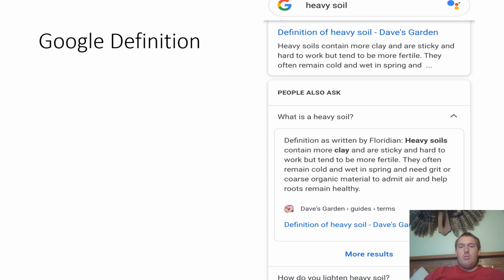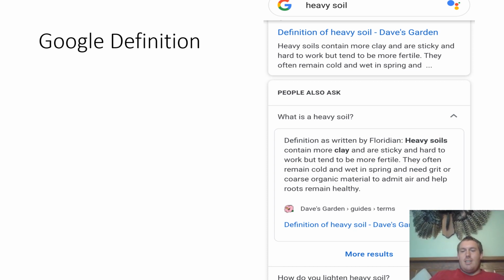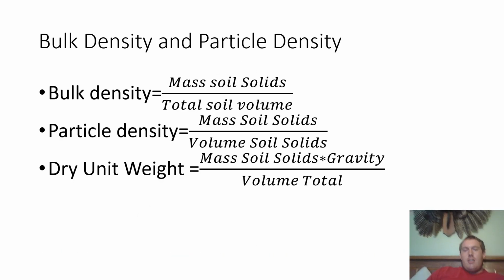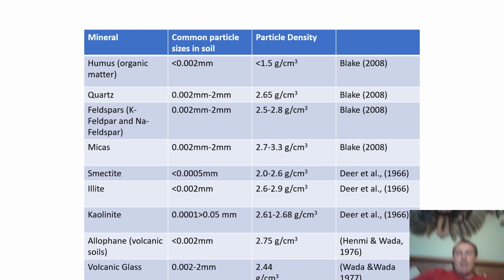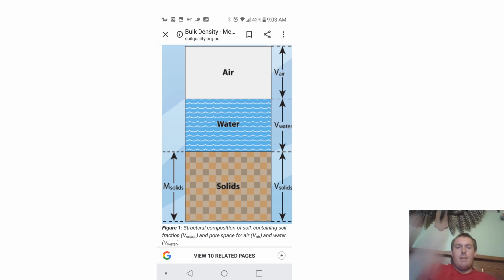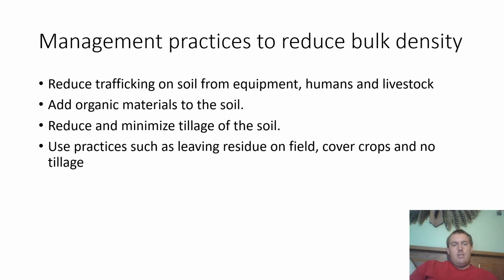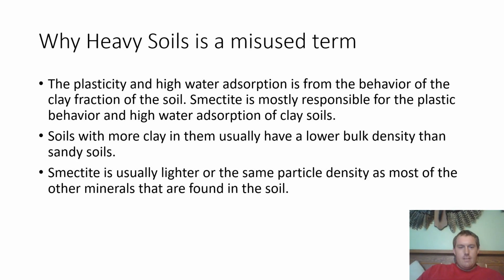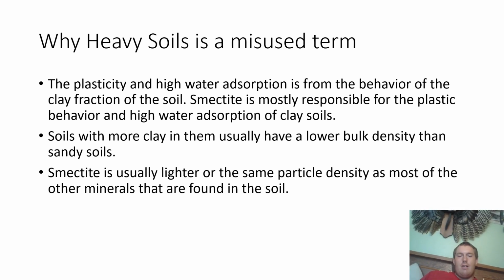What Is a Heavy Soil?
Dr Musky Hans does not like the term heavy soil. Clay soils usually have more pore space and are lighter than sandy soils and the term heavy is referring to how water reacts with smectite clay in the soil.